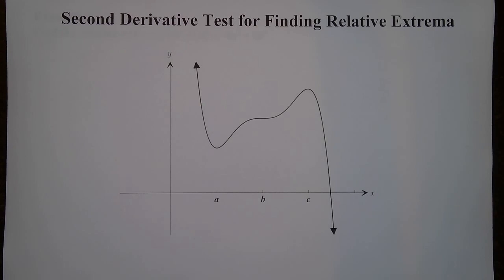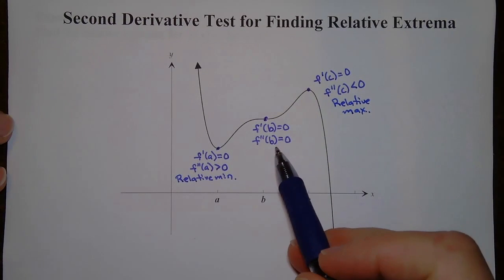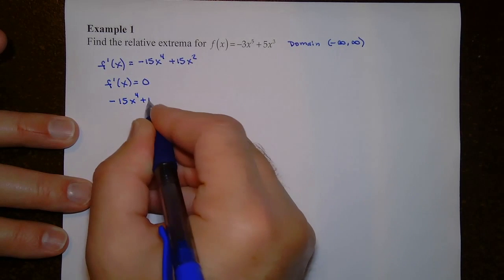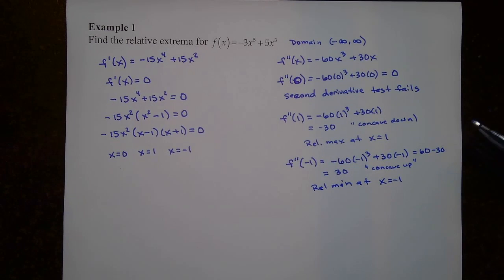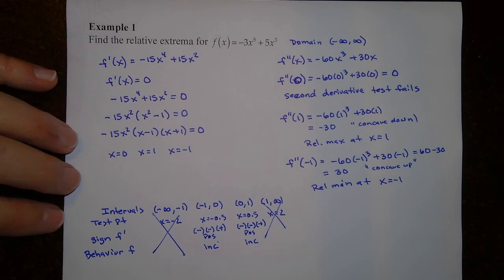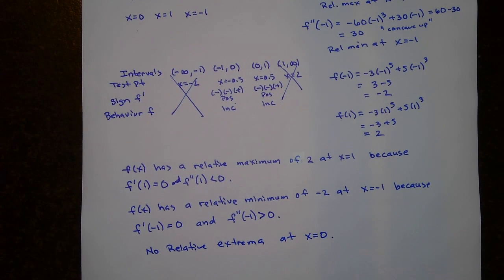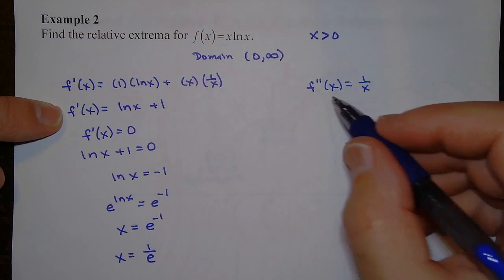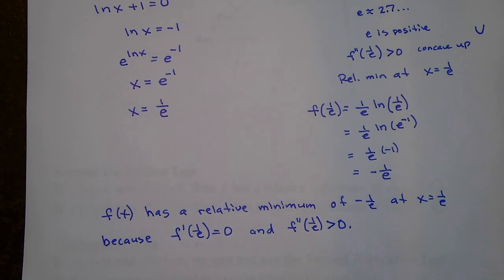Second Derivative Test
This video is about Second Derivative Test